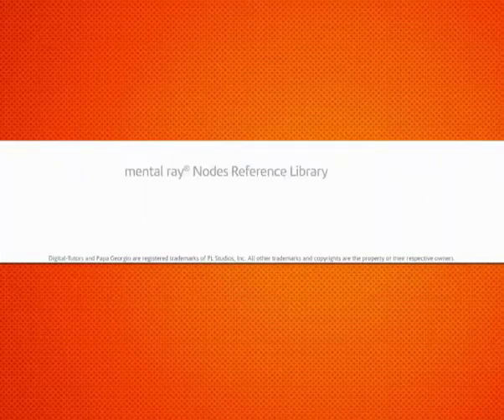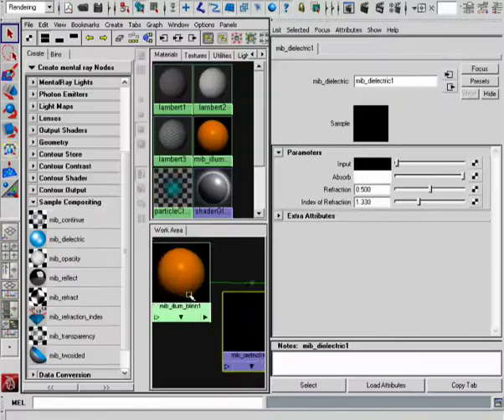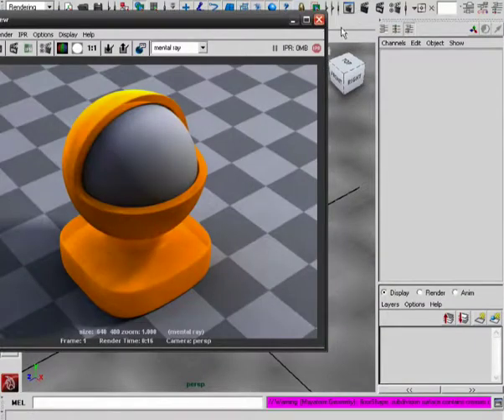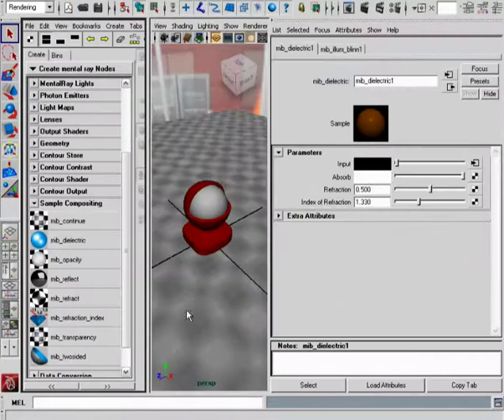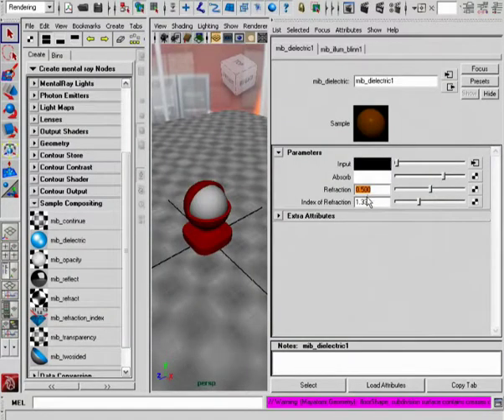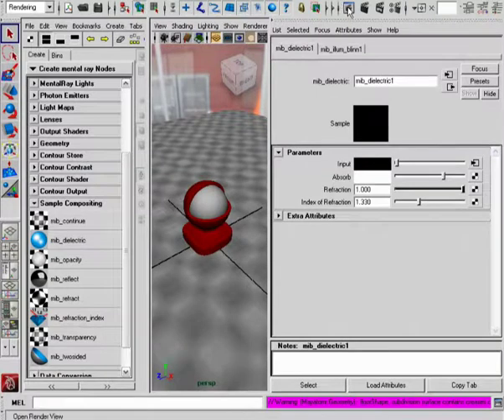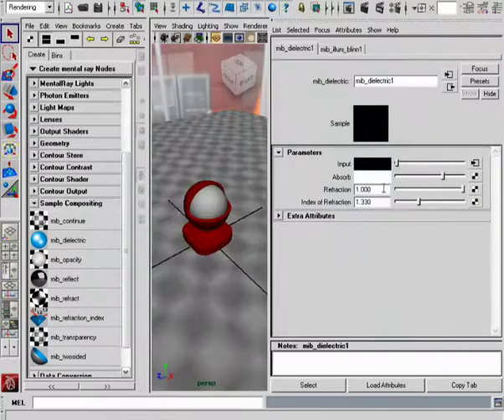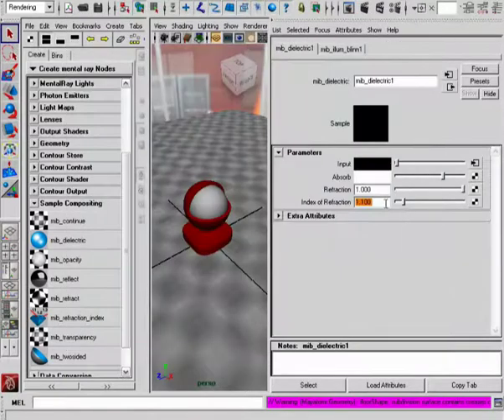026 mib dielectric